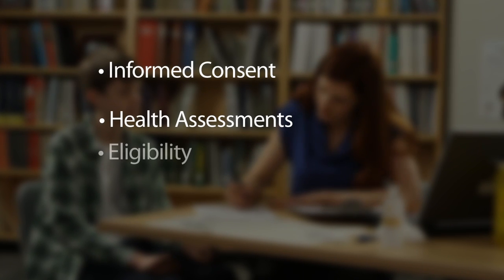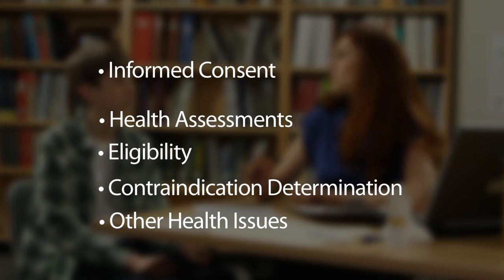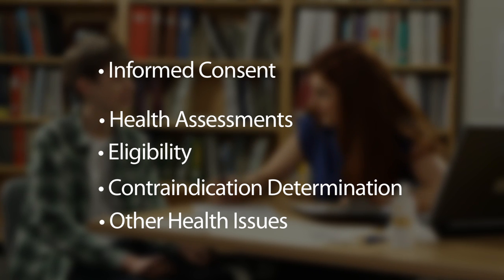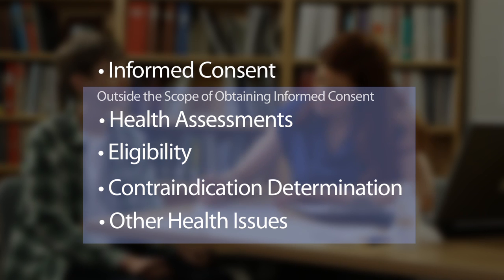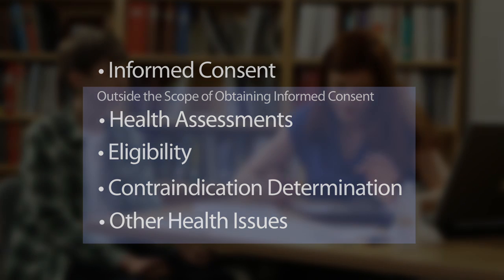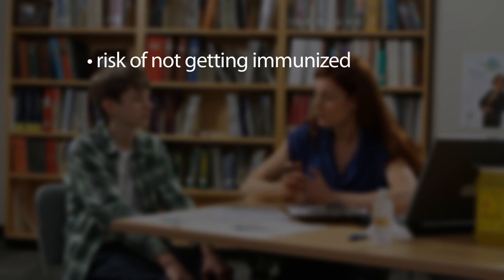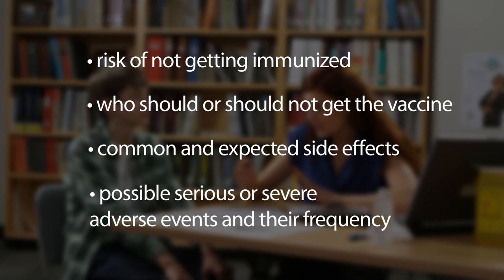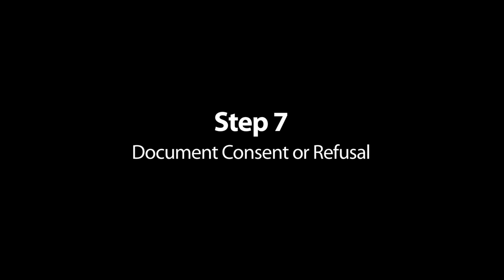Mature Minor Informed Consent Grade 9